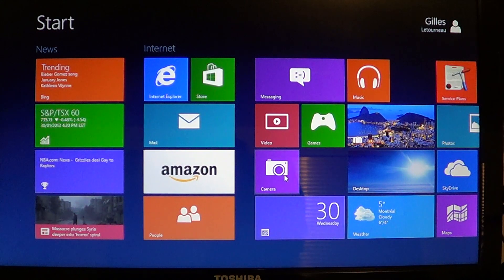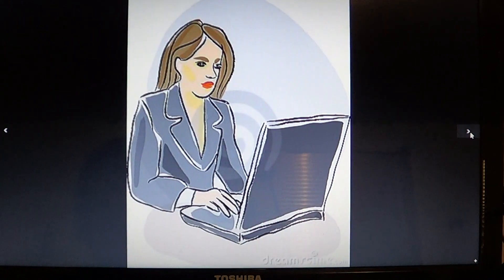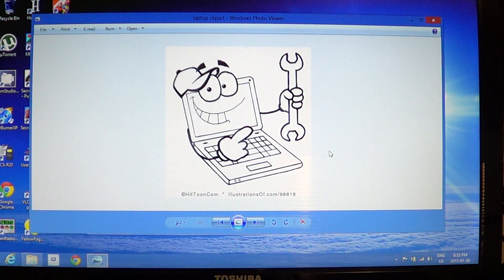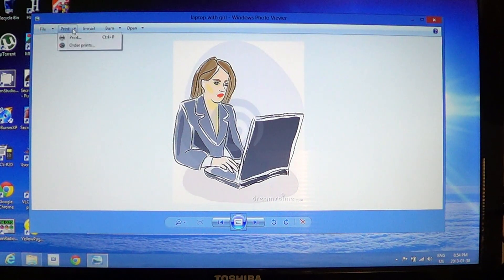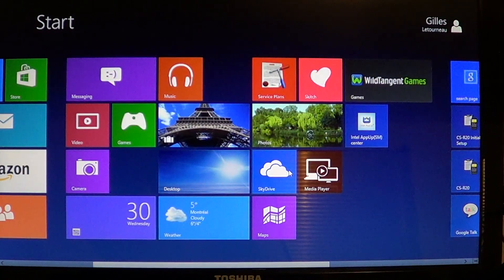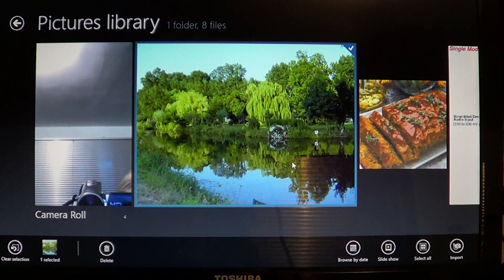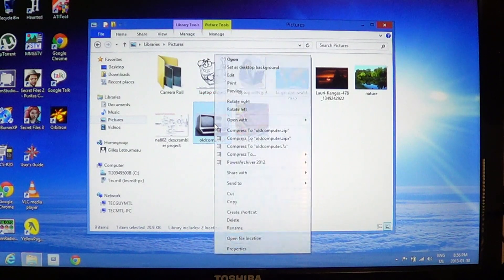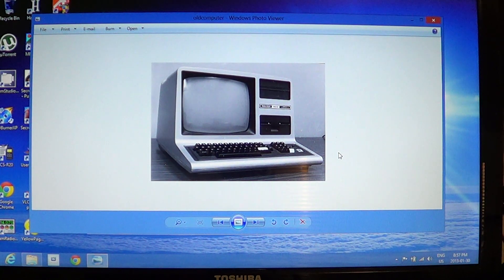Windows 8 - Using desktop picture viewer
How to view pictures with the desktop picture viewer in windows 8